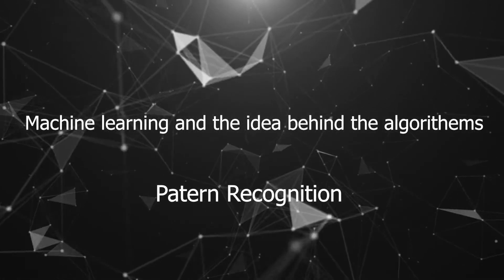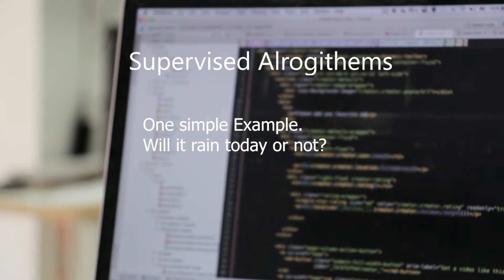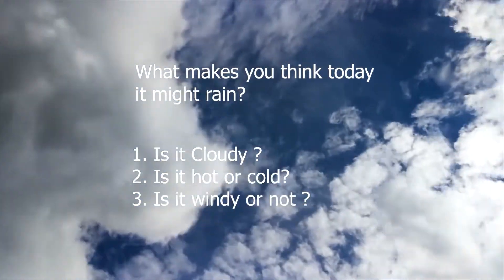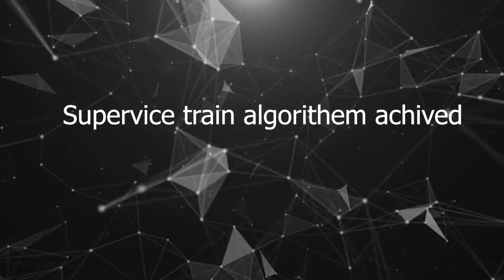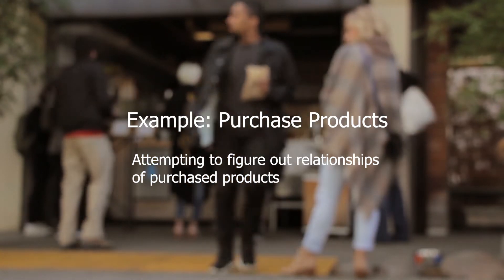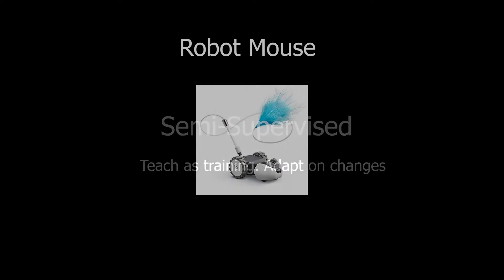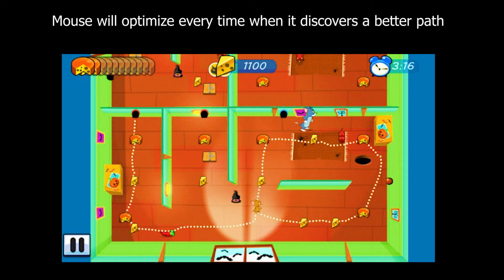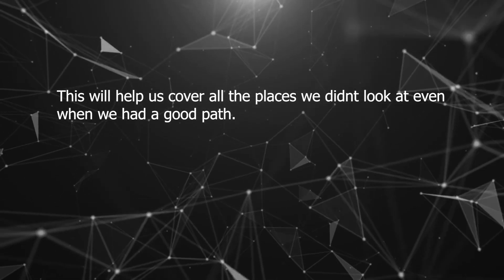Simple explanation on how machines are trained/Machine Learning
A simple explanation on machine learning algorithms. Machine learning algorithm is a subsection of artificial intelligence.  This video will give you simple look in the work of machine learning and in general Artificial Intelligence. Will also include some examples for the categorizations of machine learning and some of their aspects and ideas.